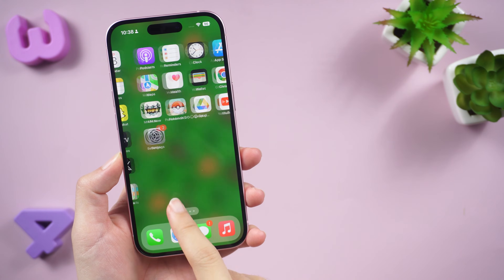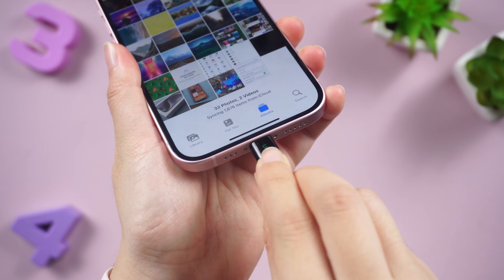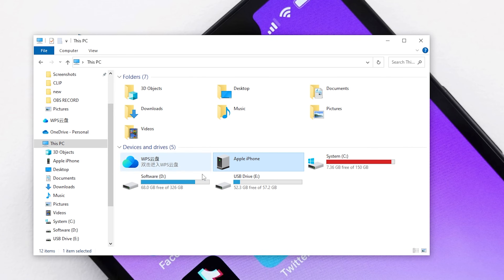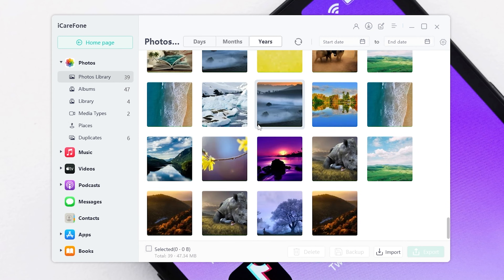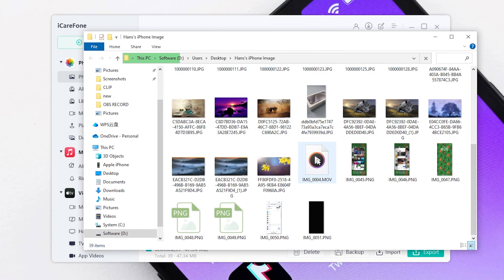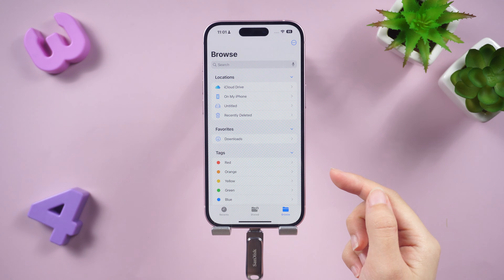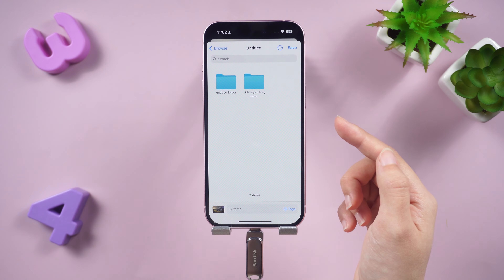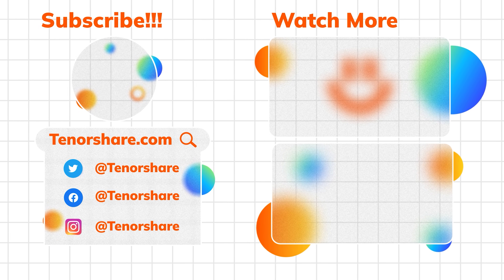[3 Ways] How to Transfer Photos from iPhone to Flash Drive (with/without Computer)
Looking for simple methods to move your precious photos from your iPhone to a flash drive? Try iCareFone

Today we'll show you three simple methods to transfer your iPhone photos to a USB flash drive, both with and without the use of a computer.

⏱ *TIMESTAMP*
00:00 Intro & Preview
00:21 Method 1: Transfer Photos from iPhone/iPad to USB on Windows Explorer
01:03 Method 2: Transfer Photos from iPhone/iPad to Flash Drive in 1-Click
01:48 Method 3: Transfer Photos via the Photos App

💡 *How to Transfer Photos from iPhone to Flash Drive*
*Method 1: Transfer photos using Windows Explorer*
1. Connect your iPhone to your PC using a compatible USB cable.
2. Select "Trust" on your iPhone to allow the connection.
3. Open "This PC", click "Apple iPhone", and then go to "Internal Storage".
4. Browse and select the photos you want to transfer, right-click and select "Copy".
5. Return to "This PC", find and enter the USB drive, right-click and select "Paste" to complete the transfer.

*Method 2: Use iCareFone to transfer photos in one click*
1. Connect your iPhone to your PC and launch the iCareFone software.
2. Select the "Manage" function in the left column.
3. Select the photos you want to export, or select all photos.
4. Click "Export", select the export location, and then click "Next" to complete the transfer.

*Method 3: Transfer photos directly through the "Files" app*
1. Connect the USB drive to your iPhone (for iPhone 15 and above, you can connect directly; earlier models may require an adapter).
2. Open the "Files" app on your iPhone and confirm that the USB drive has been recognized.
3. Open the "Photos" app, select the photos and videos you want to transfer, and tap the share icon.
4. Select "Save to Files" and select the USB drive as the save location.
5. Tap "Save" to complete the transfer.